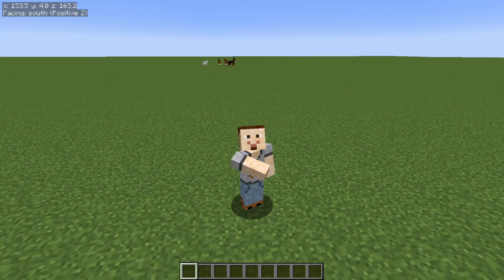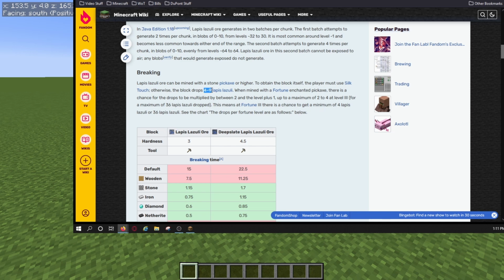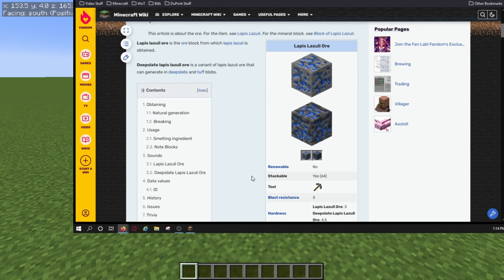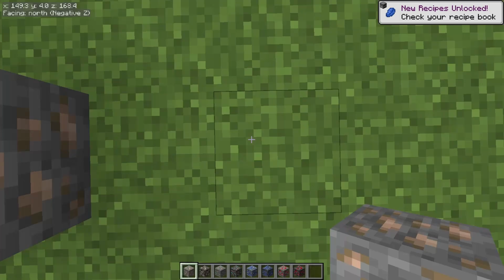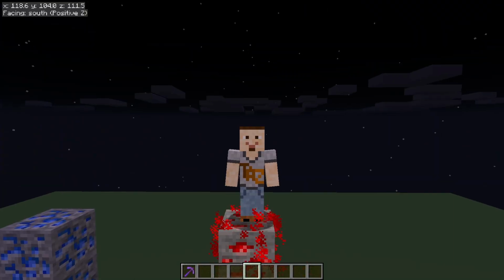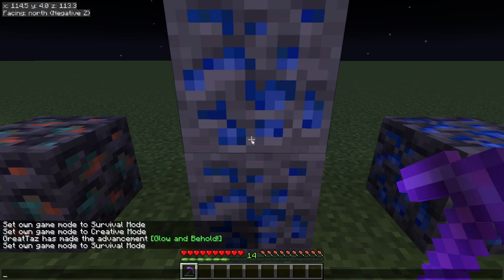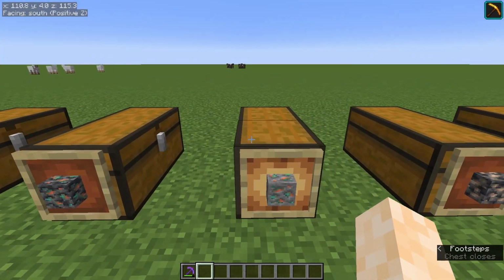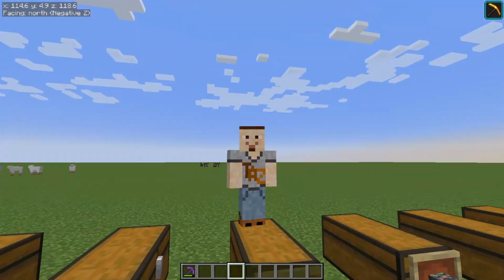Minecraft 1.17 and beyond... Silk Touch Vs Fortune, What's better?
In this video, I go over the changes that came to the game with the introduction of Copper ore and Raw Ore blacks and how Fortune and Silk Touch have been affected whit how useful they are now. This is the same on Java or Bedrock editions.

So what Will you Choose as your main pickaxe enchantment?

Also mentioned here were @Prowl8413 and his parity series, go check that out.

Time-Lapse Music from Streambeats by Harris Heller: New World - Recon - 100 Thieves Hype Tracks.
All other content is the property of Great Taz Gaming (Jeremy Gee) and is available for use upon request.